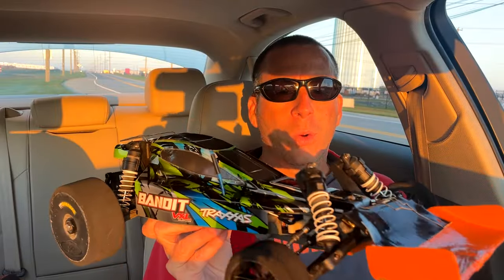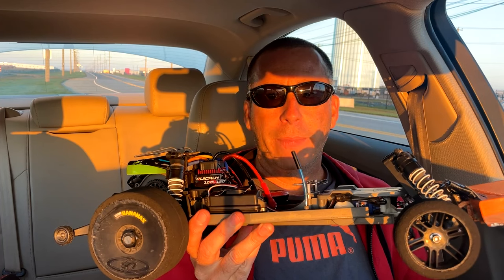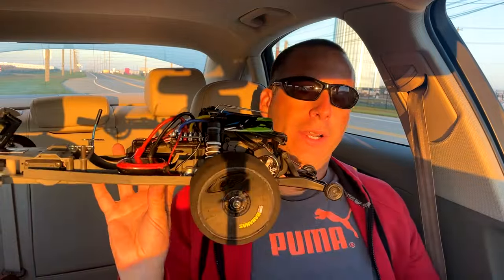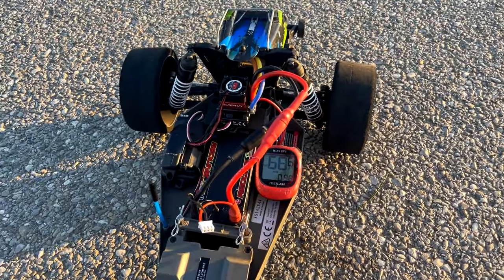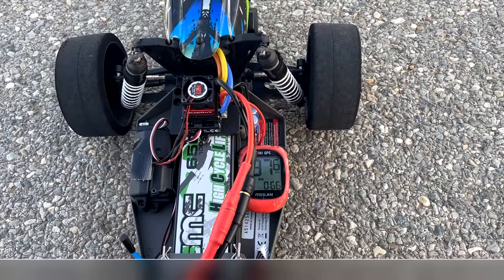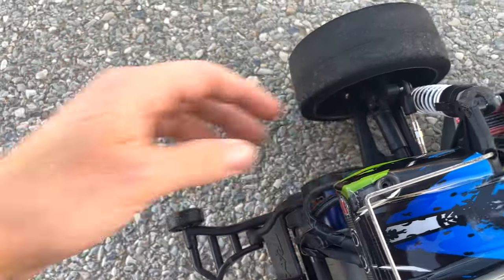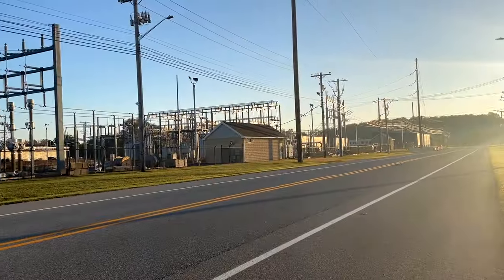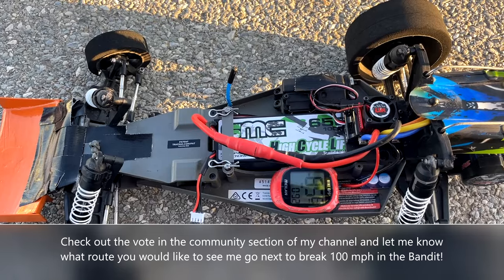How Fast is a Traxxas 3500kv Velineon Motor? 90+ MPH on 3s?!? Speed Runs on SMC LIPO and 37/44 Gears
Purchase Gone Banana's Racing Skinz (ship your existing tires to have them upgraded to foam or get new wheel/tire combos - Contact Rick at

gone bananas
speed run
foam tire
gens ace
red line